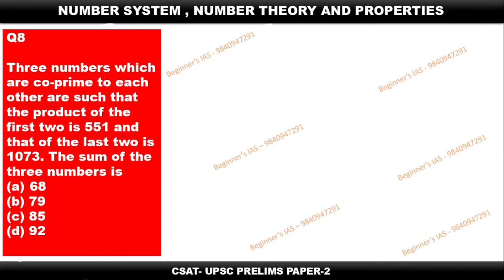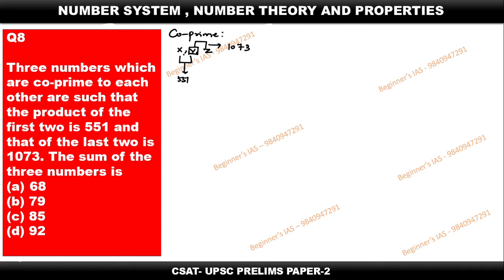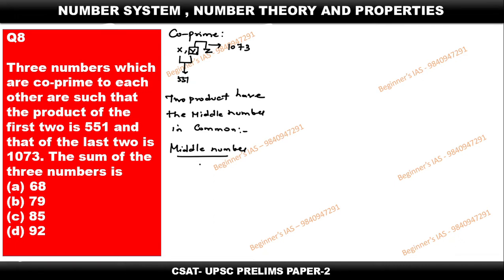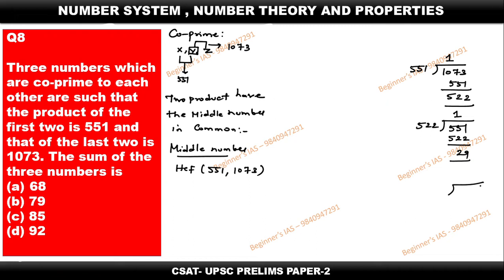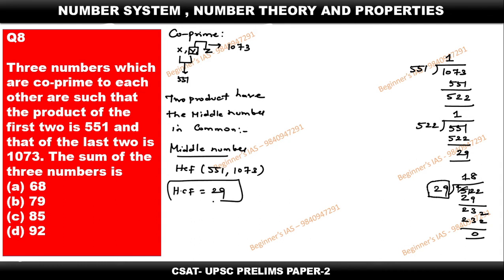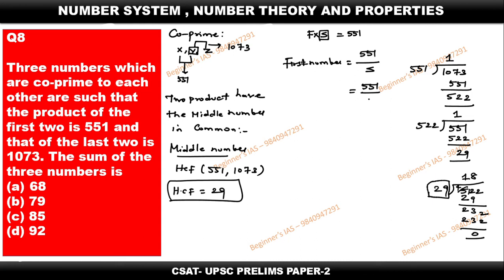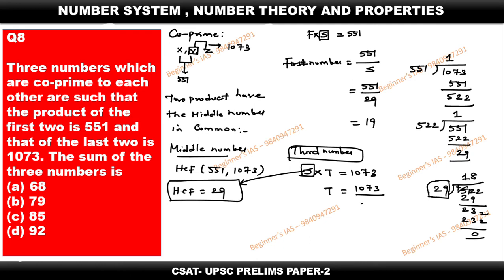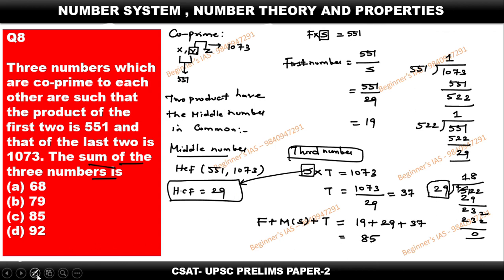Q8-NUMBER SYSTEM-Three numbers which are co-prime to each other are such that the product of the